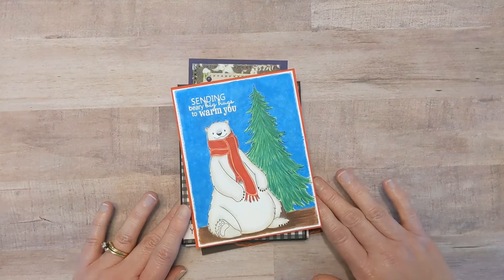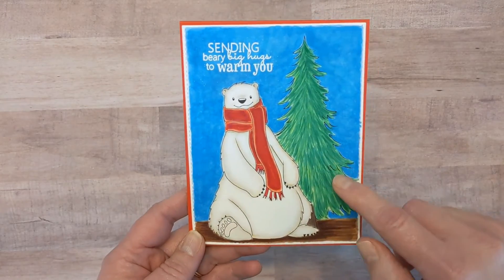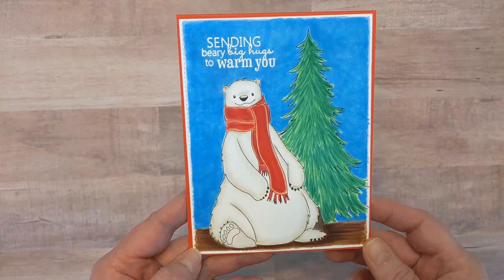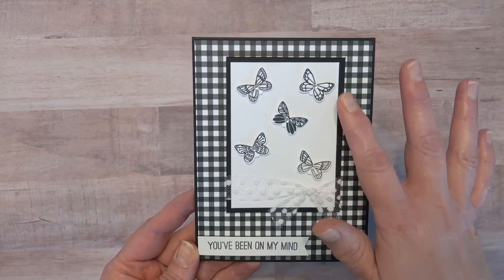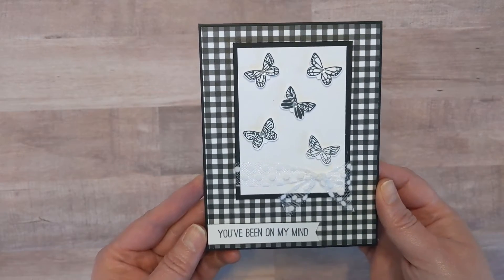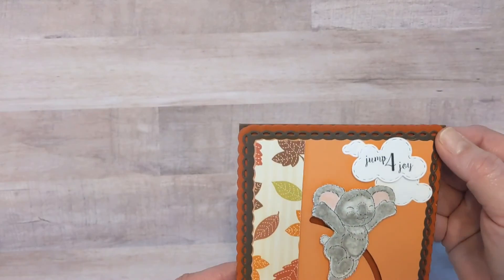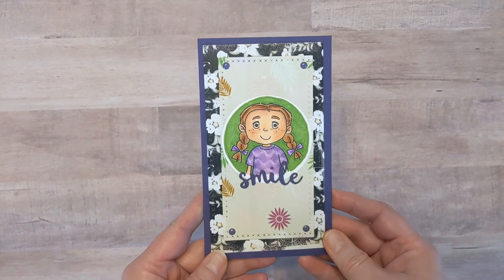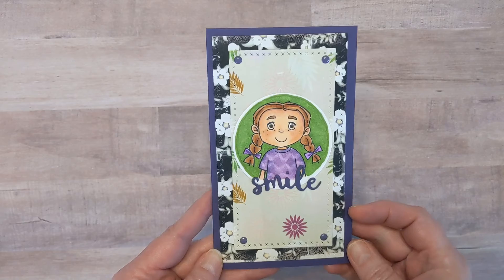Saturday Showcase- October 23, 2021- October 29, 2021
Welcome to my Saturday Showcase! I’m excited to share this weekly series to showcase my creations each week!!

This Saturday Showcase shows my creations from Saturday, October 23, 2021 to October 29, 2021.

Danni